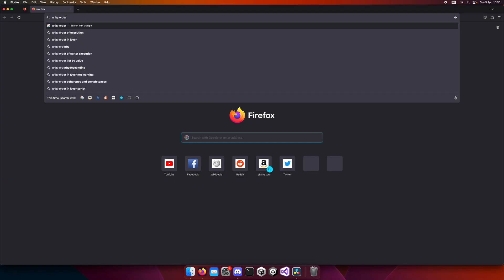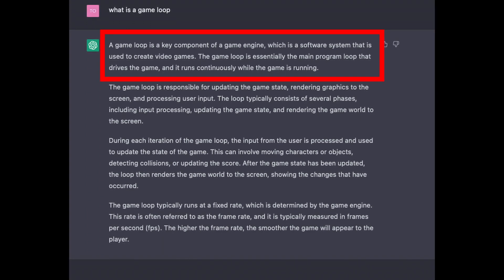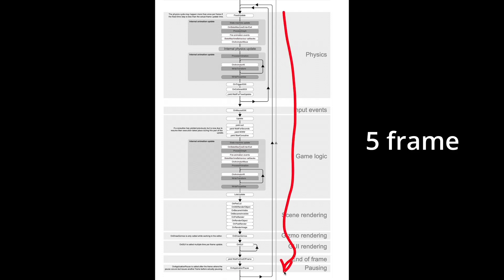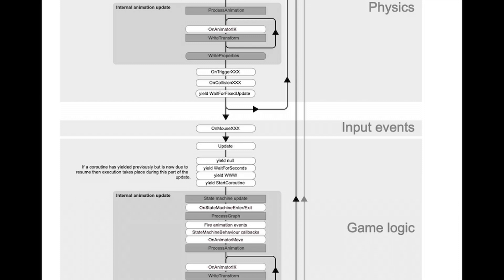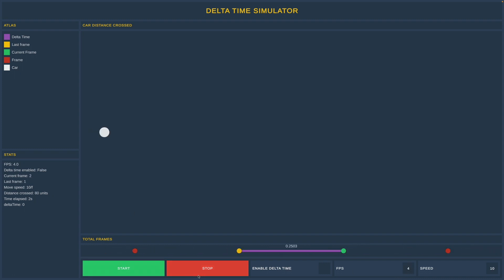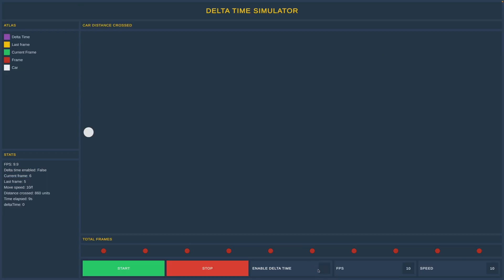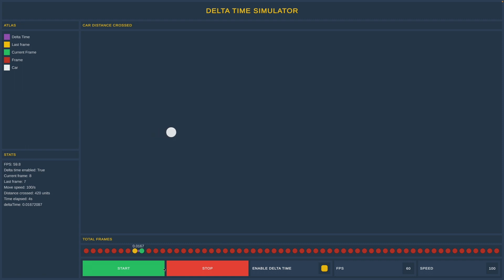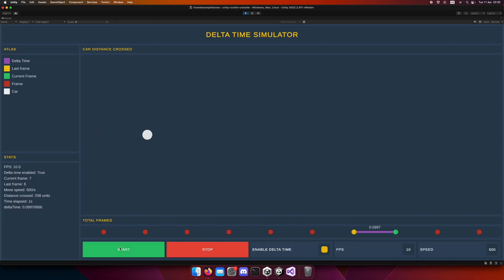Time.deltaTime EXPLAINED | Practical Unity Tutorials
Are you new to game development with Unity and wondering what Time.deltaTime is all about? In this video, we'll explore the basics of Time.deltaTime and how it affects the performance of your game.

First, we'll explain what Time.deltaTime is and how it relates to the frame rate of your game. Then, we'll demonstrate how to use Time.deltaTime to make your game objects move smoothly and consistently regardless of the frame rate.

Next, we'll show you how to calculate the actual time elapsed between frames and use it to control the speed and behavior of your game objects. We'll also discuss the common mistakes to avoid when working with Time.deltaTime and how to optimize your code for better performance.

Finally, we'll provide some practical examples and best practices for using Time.deltaTime in different scenarios, such as physics simulations, animations, and particle effects.

Whether you're a beginner or an experienced Unity developer, understanding Time.deltaTime is essential for creating high-quality, responsive games. So, sit back, relax, and let's dive into the world of Unity's Time.deltaTime!

Intro (0:00)
Know your engine (0:22)
What is framerate (1:12)
What is Time.deltaTime (6:01)
Limitations (11:02)